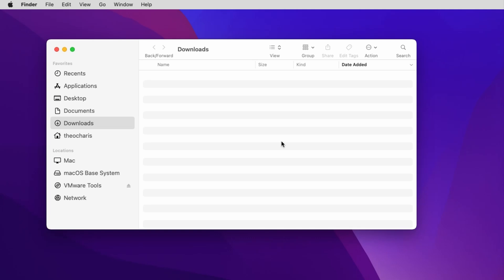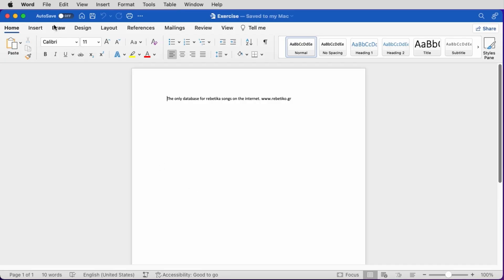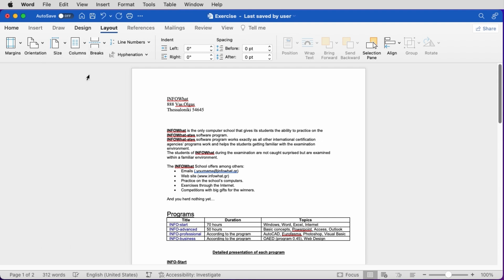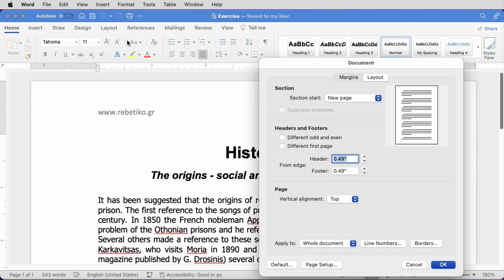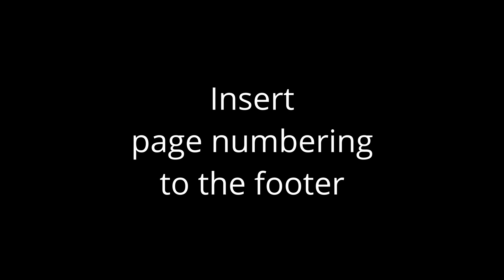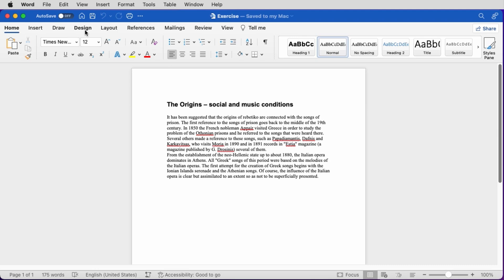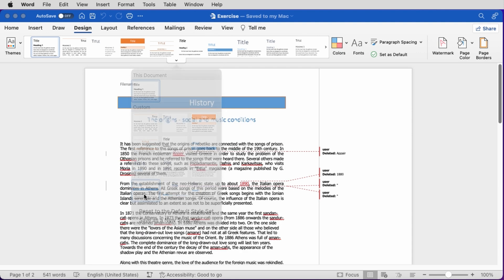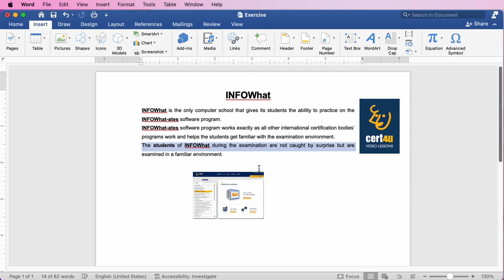Basic Document Management for Mac users (aka Microsoft Word for Mac)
---⚠️Warning⚠️--- This video was shot on Microsoft Office for Mac
Microsoft Office for Mac is NOT the same as Microsoft Office for Windows.
🧑🏼‍💻This is why we dedicated a special training series for all Mac users who need to take advantage of their powerful hardware.

In this video you will learn how to open, save, manage, and format documents. This includes saving as a different file format, changing the document margins and its orientation and many more.

00:00:00    Open, save and manage documents
    00:00:08    Open a document file
    00:00:30    Save as template
    00:01:11    Save as other document types .rtf
    00:01:52    Save as other document types webpage (.htm, .html)
    00:02:35    Save as other document types (.doc)

Document formatting
    00:03:12    Change the paper size
    00:03:37    Change page orientation
    00:04:00    Change page margins
    00:04:45    Modify the distance of the header from the edge
    00:05:31    Apply page border
    00:06:00    Insert continuous line numbering
    00:06:19    Change the document Theme
    00:06:43    Insert page numbering to the footer
    00:07:37    Insert a text watermark
    00:08:19    Insert a picture watermark
    00:09:03    Insert a predefined header
    00:09:35    Apply a document style set
    00:10:06    Apply page shading
    00:10:39    Remove the header and the footer from the first page of the document
    00:11:08    Delete and Insert bookmark

*Panasonic Lumix DMC-FZ2000EG:*
Amazon.de

*AUDIO*

*Rode M5 Matched Pair:*
Amazon.de

*AKG Pro Audio C544 L High-Performance Sports Head-Worn Condenser* Microphone:
Amazon.de

*Tascam DR-60DMKII 4-Channel Portable Audio Recorder for DSLR:*
Amazon.de

*TRIPODS – BACKDROPS - TELEPROMPTER*
Manfrotto 055 Aluminum 3-Section Tripod Kit with 3-Way Head:
Amazon.de

*Walimex wall lamp tripod (70-120 cm):*
Amazon.de

*Blue Microphones Compass Premium Tube-Style Microphone Broadcast Boom Arm:*
Amazon.de

*Green Screen Background with stand:*
Amazon.de

*Teleprompter:*
Amazon.de

*LIGHTS*

*Neewer 3-pack of LED lights:*
Amazon.de

*Walimex Daylight-Set:*
Amazon.de

*Softbox Set Photo Studio 2 x 50 x 70 cm:*
Amazon.de

*Other*